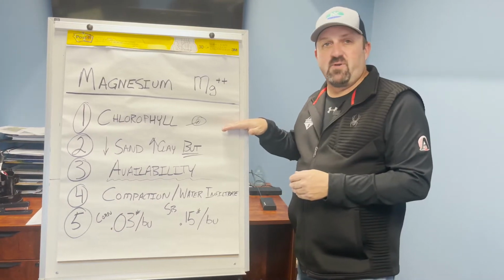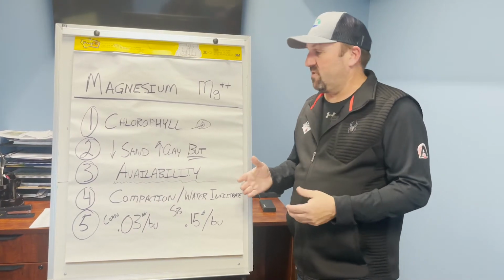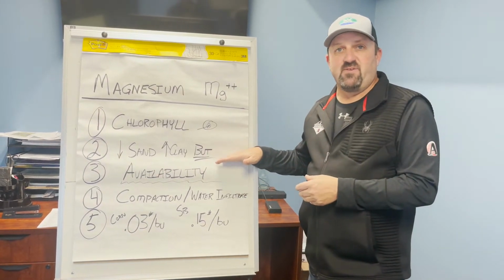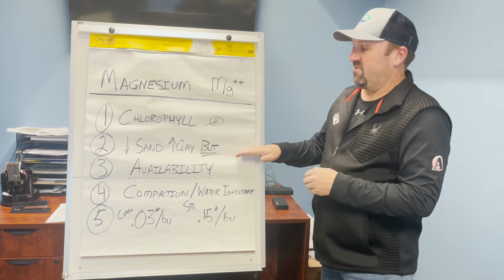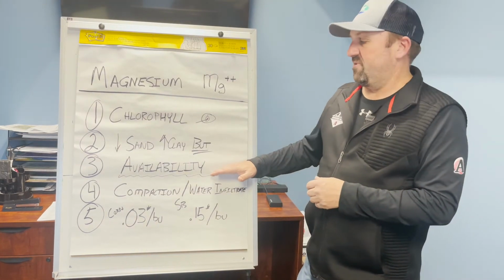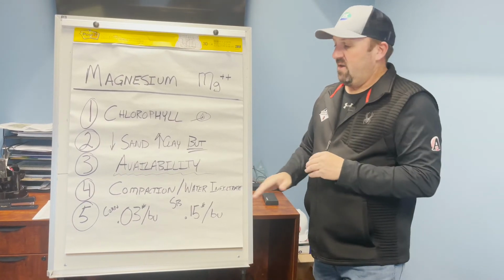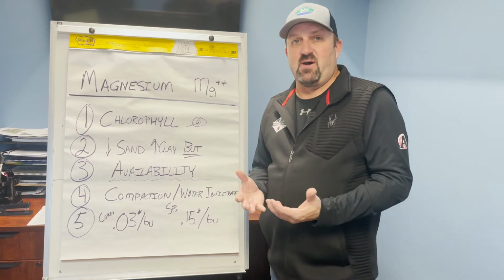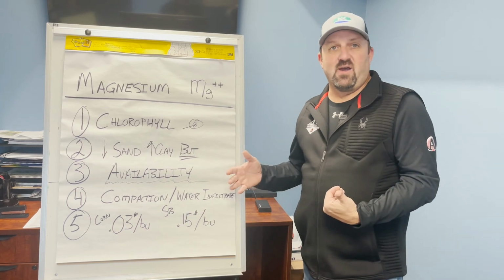BUSHEL UP | 1-11-22